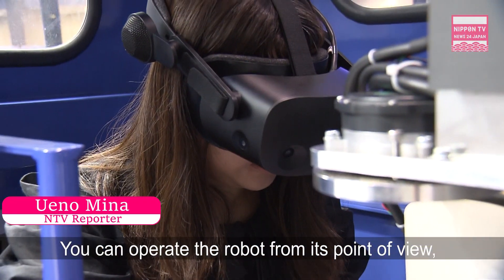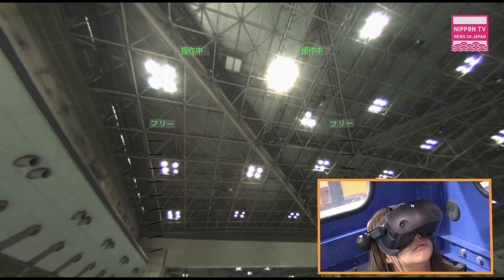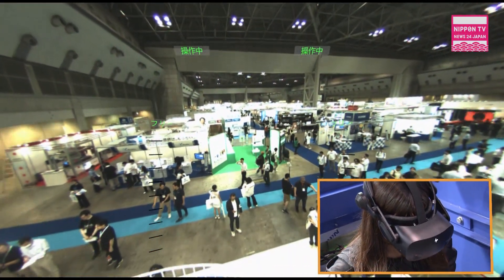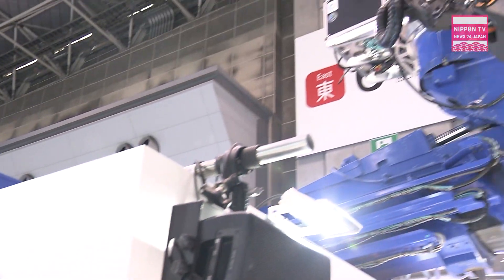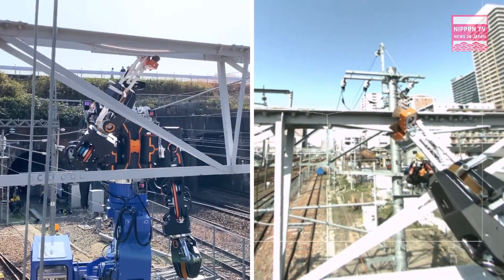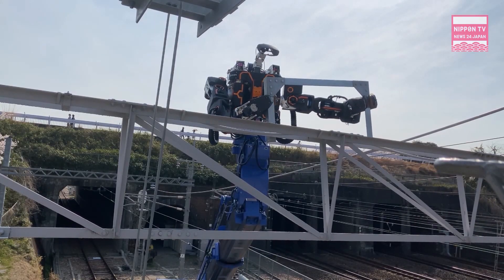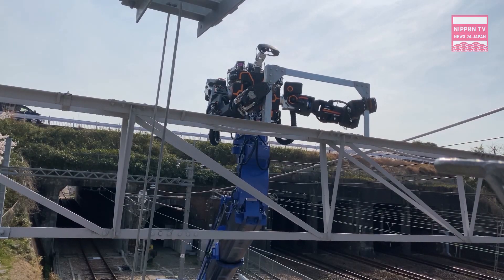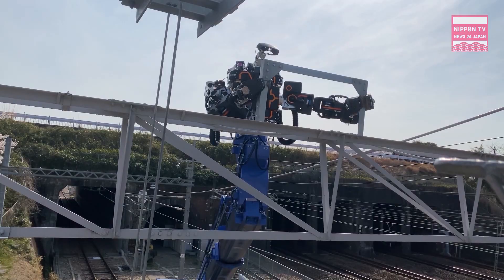Humanoid robot unveiled to replace humans in dangerous work locations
A humanoid robot is unveiled to replace humans in dangerous work places. READ　the latest news and full transcript